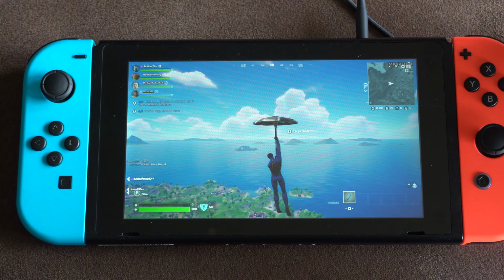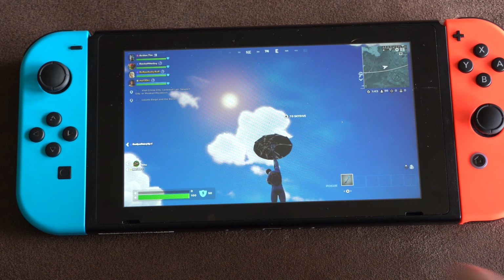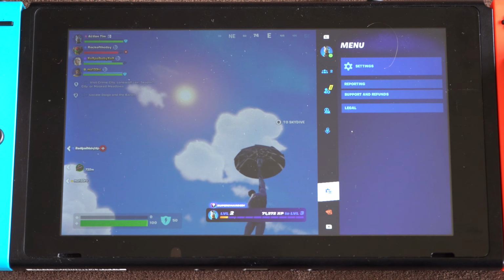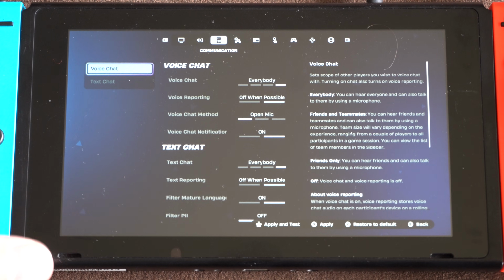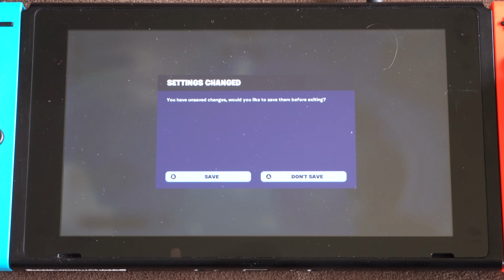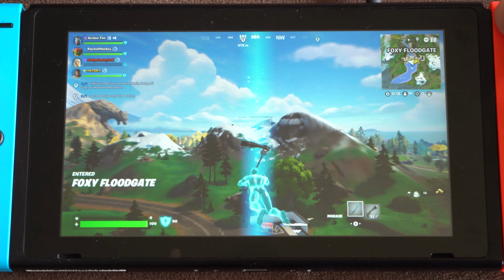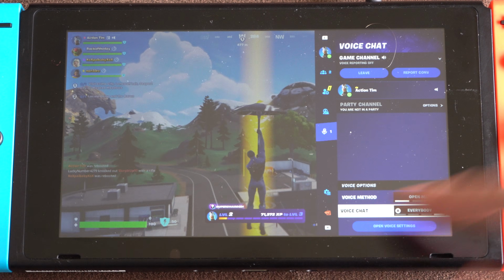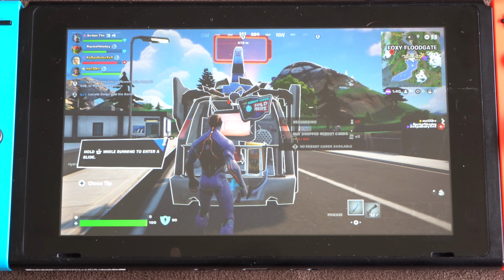How To Use Fortnite Voice Chat On Nintendo Switch (Best Tutorial)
To use voice chat in Fortnite on your Nintendo Switch, follow these steps:

Plug in a Headset – Since the Switch doesn't have a built-in microphone, you'll need a headset with a mic.

Open Fortnite Settings – Press the Plus (+) button on your Joy-Con to access the settings menu.

Go to Audio Settings – Navigate to the Speaker icon and find the Voice Chat section.

Enable Voice Chat – Make sure Voice Chat is turned ON and set Voice Chat Method to Open Mic (instead of Push-to-Talk).

Adjust Volume – Set the voice chat volume to a comfortable level.

Join a Game – Once in a match, check the top left corner of the screen to confirm your mic is working.

For a step-by-step video guide, check out this tutorial. Let me know if you need more help!